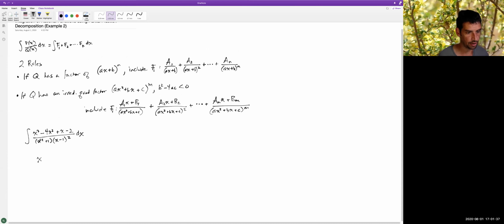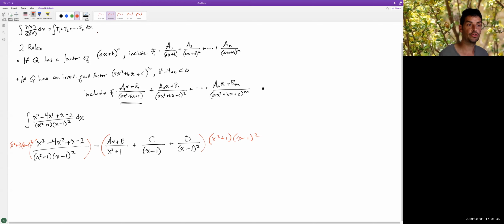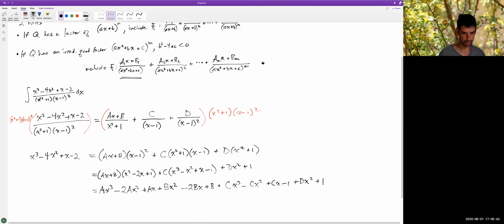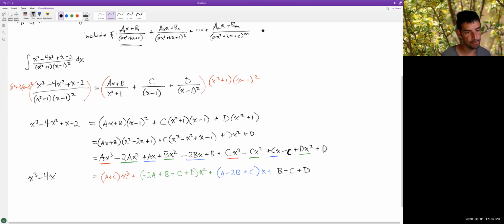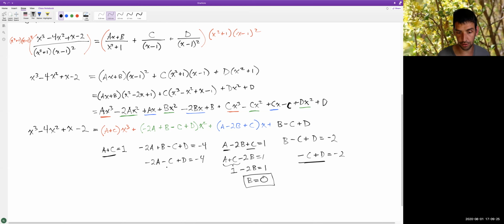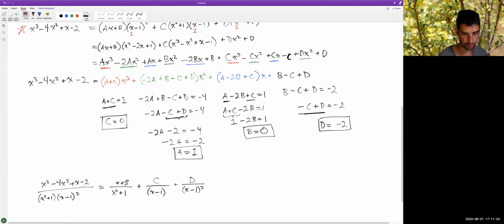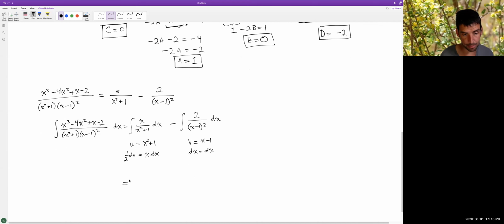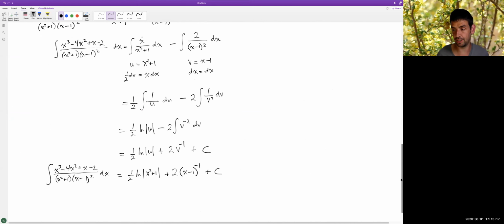Integration With Partial Fractions Ex2